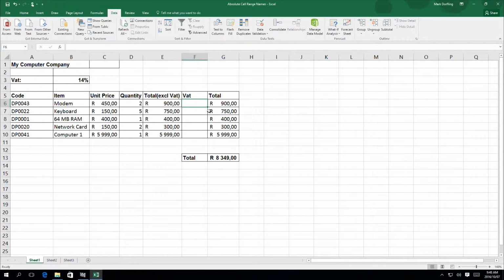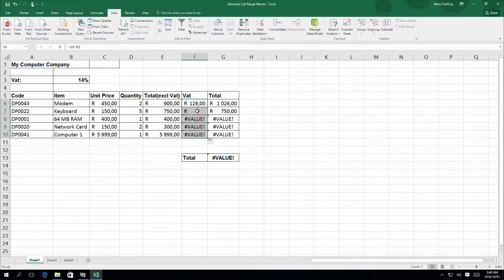Excel Lesson 3 - Absolute Cell Address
Jackie from LGIT Smart Solutions, shows us how to use Absolute Cell Address in Excel.